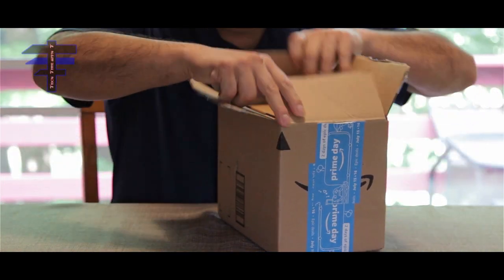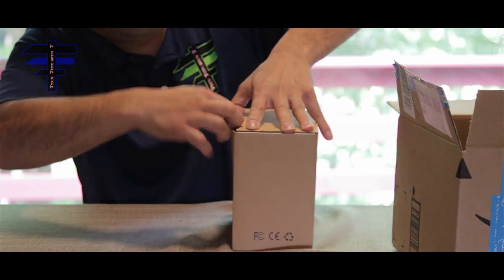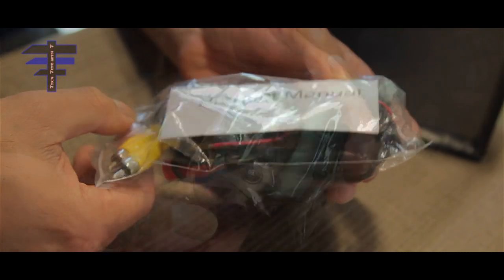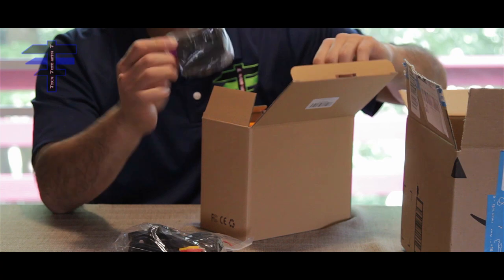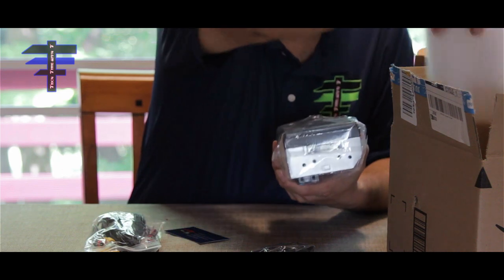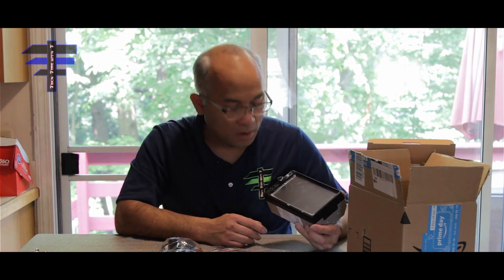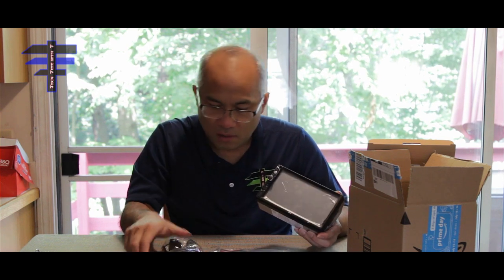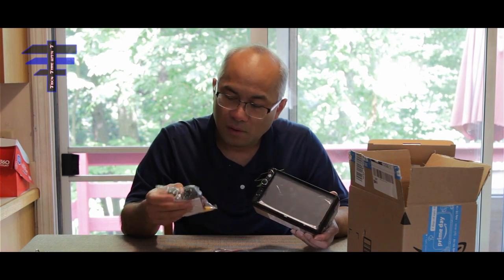DIY: 2010 Nissan Versa UNBOXING TOUCH SCREEN CAR STEREO (PART 1) vlog 2019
Welcome to Tech Time With T,

I want to give back to the community that need help with fixing your own car.  These video's will show you step by step to take care your car problem needs. I am NOT a mechanic my videos are for your reference only and not intended for you to avoid going to your local mechanic.  Hope my video’s will help you out.  Thank you for your SUPPORT in advance.